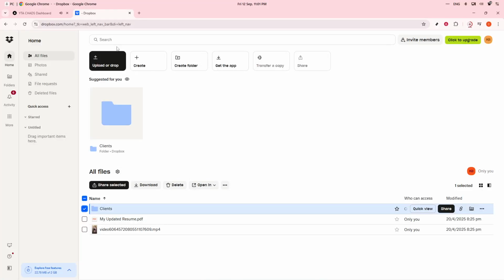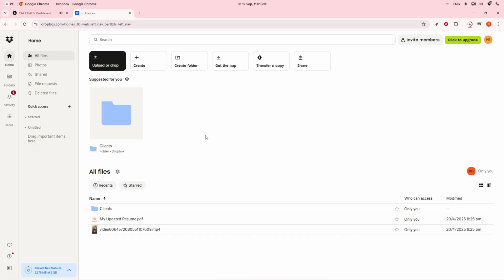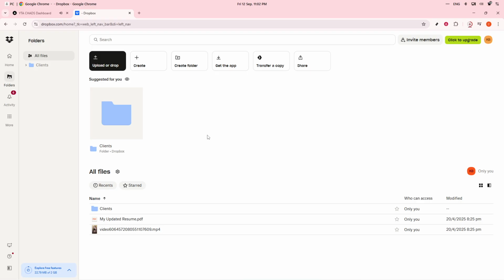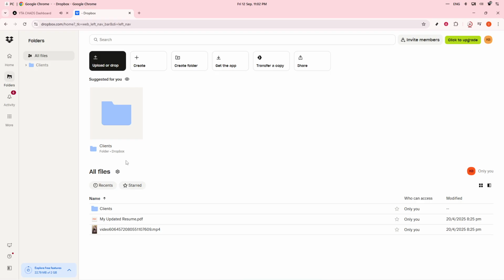How to Join a Dropbox Team Full 2025 Guide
Want to collaborate seamlessly with your team on Dropbox? This complete 2025 guide shows you how to join a Dropbox team step by step, enabling smooth access to shared folders, files, and team projects. Learn how to accept invitations, set up your account, and navigate team workspaces efficiently. Stay updated with the latest 2025 tips and best practices to make joining and working in a Dropbox team simple, fast, and effective.